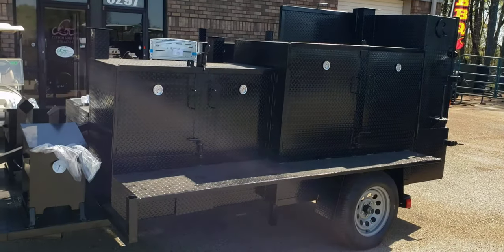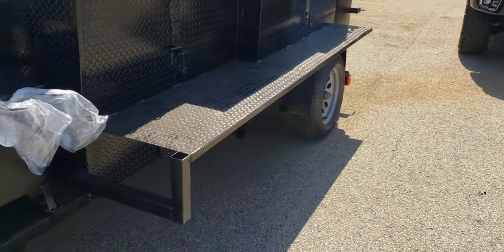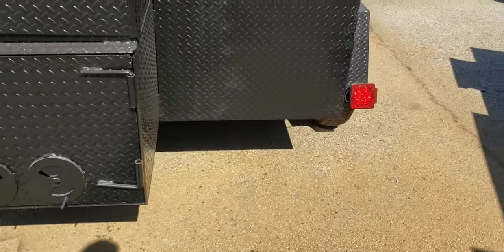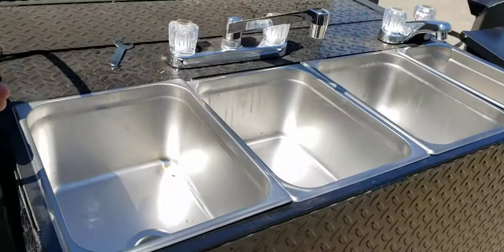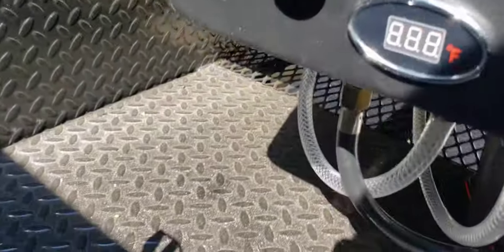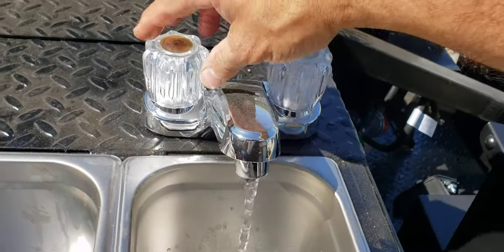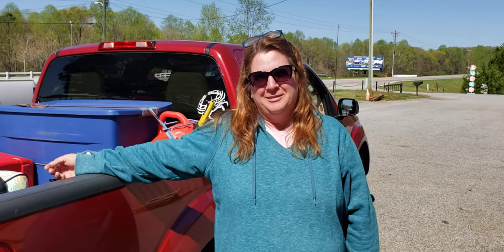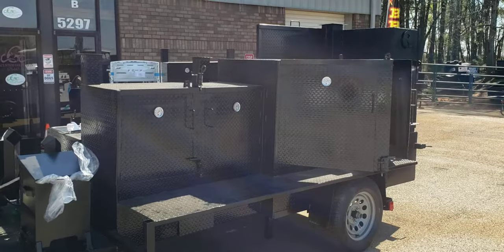California Bbq Pitmaster getting BOH smoker grill trailer from Bbq Smoker Pros hauler towing to CA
brand new bbq smoker grill trailer
going to California bbq pitmaster
hauler picking up
Bbqsmokerpros.com